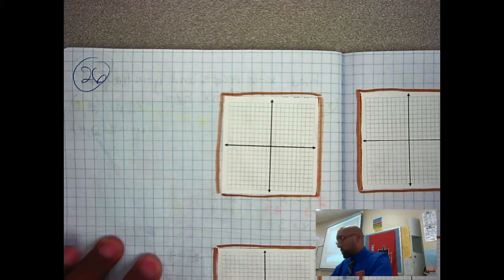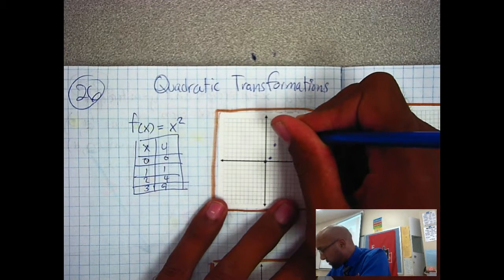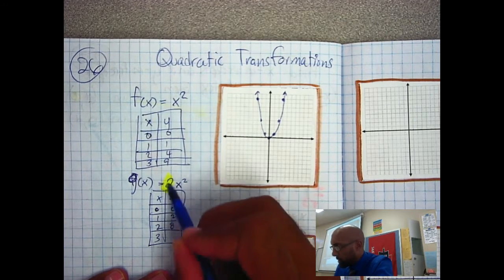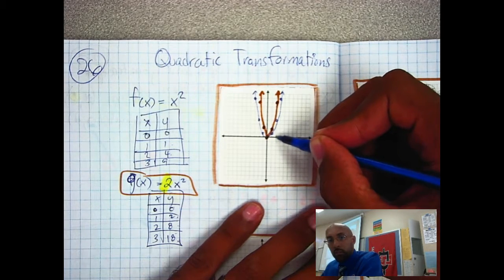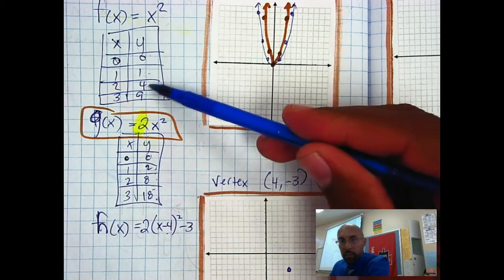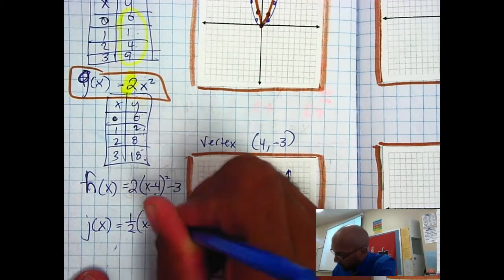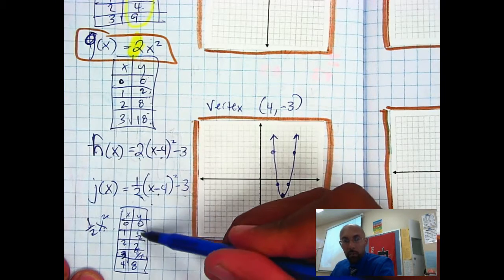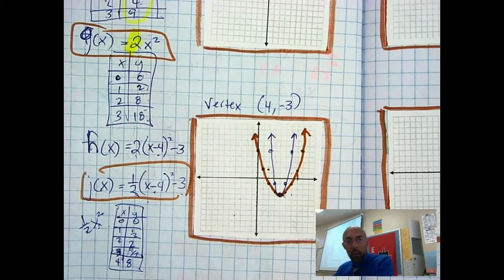Algebra 2H Quadratic Transformations